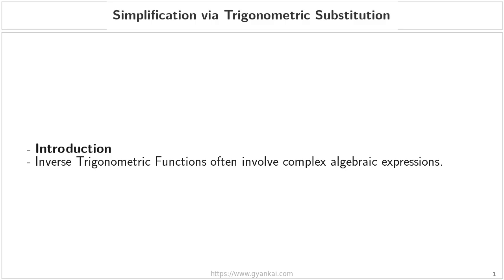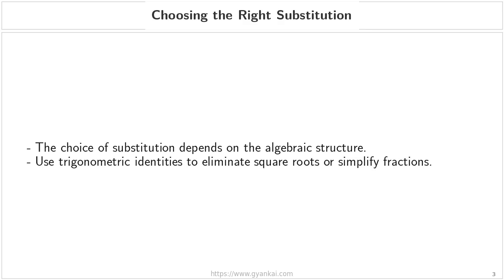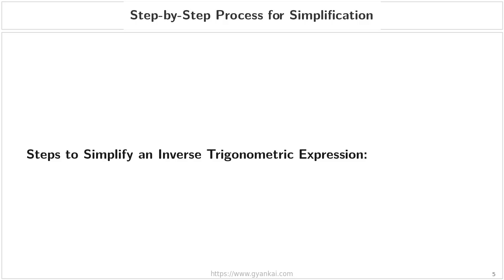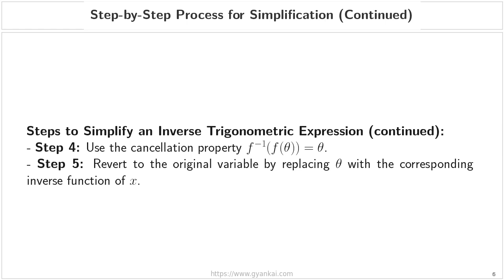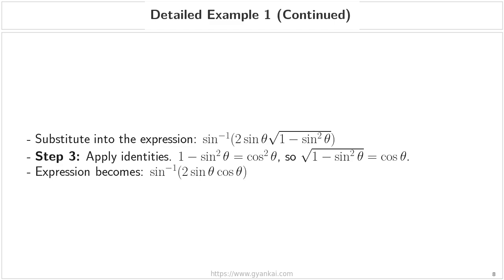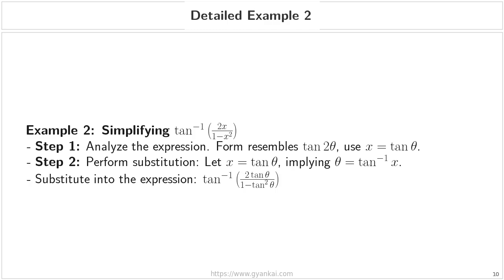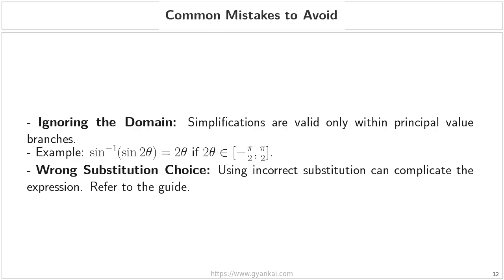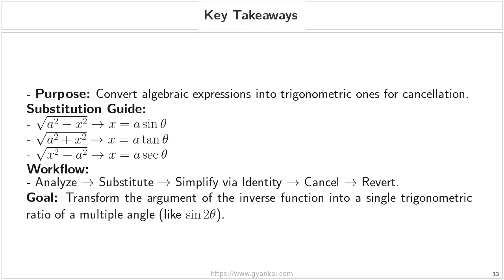Simplification via Trigonometric Substitution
Master the complexities of Inverse Trigonometric Functions with this comprehensive tutorial designed for Class 12 NCERT students. This video provides a deep dive into "Simplification via Trigonometric Substitution," teaching you how to identify and choose the correct substitutions effectively. We break down the simplification process step-by-step, walk through multiple detailed solved examples, and highlight common mistakes to avoid during exams. Perfect for building a solid foundation in trigonometry and mastering inverse functions for board exams and competitive tests!